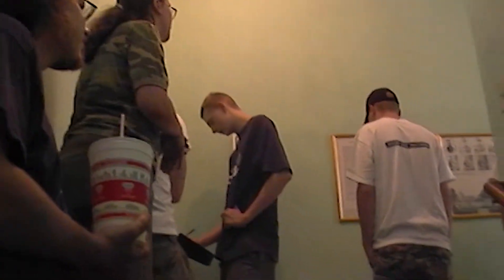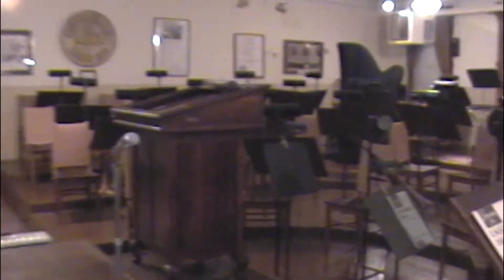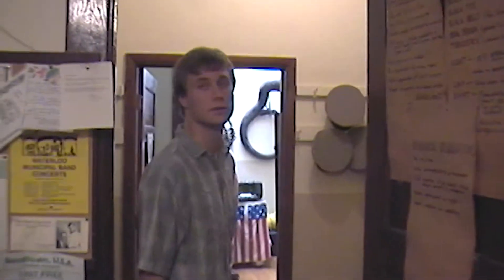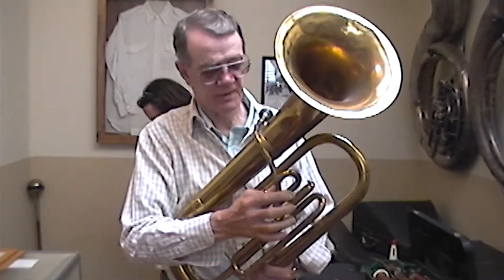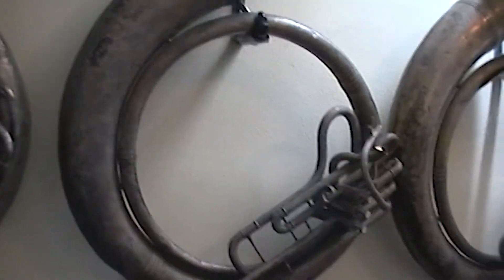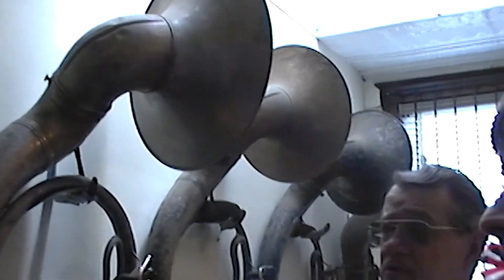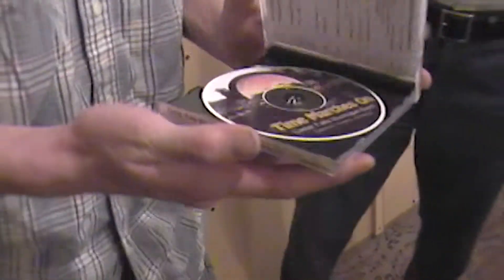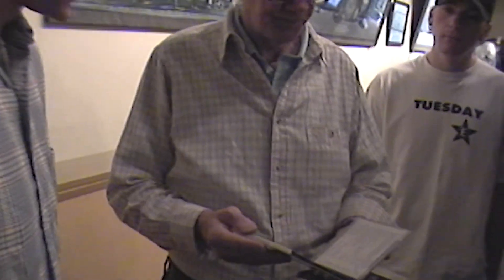A trip to the Iowa Band Musuem Home of the Cedar Falls Municpal Band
Cory Wagner